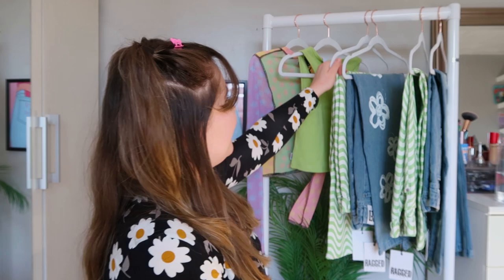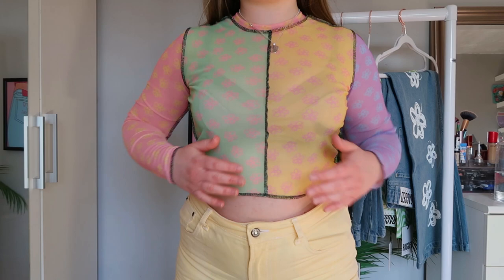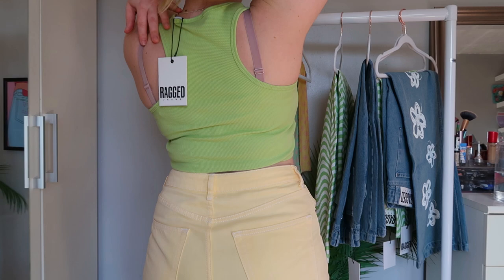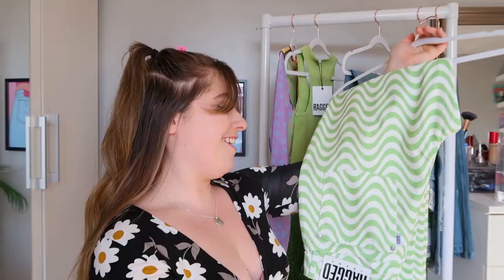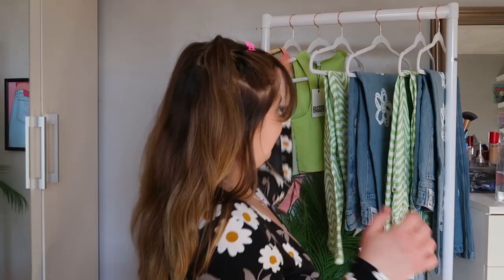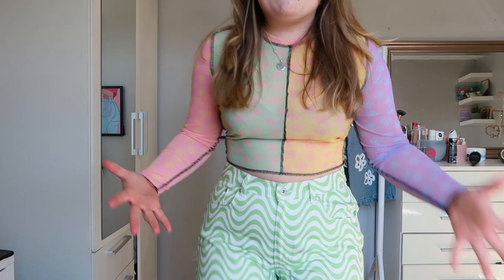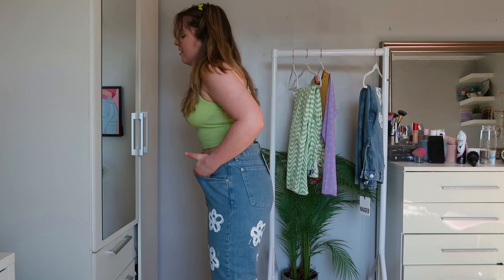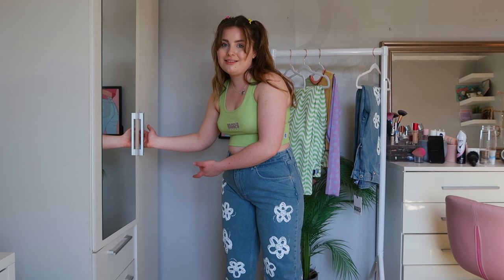MIDSIZE GIRL TRIES RAGGED PRIEST / Size 12-14 Try On Haul / Trendy Spring Outfit Inspo / MidsizeGal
Hey lads! For todays video we are testing RaggedPriest Jeans! I havn't seen any midsize girls shop from here so I thought I'd dive right in and see what the jeans are like - THEY DIDN'T DISAPPOINT!

Socials!